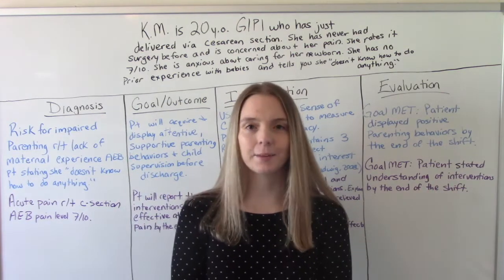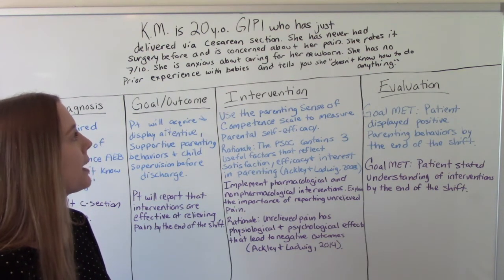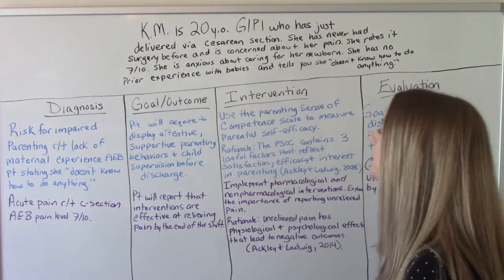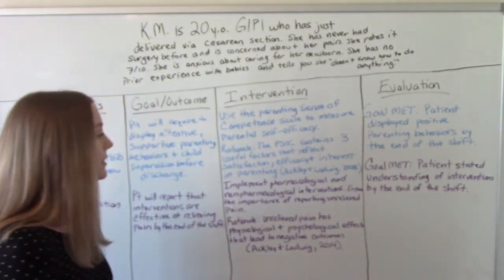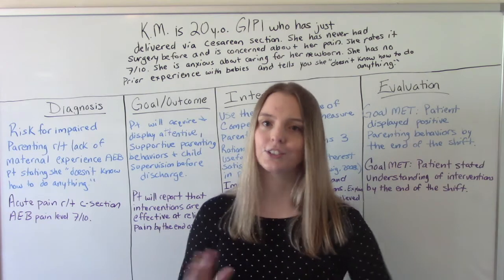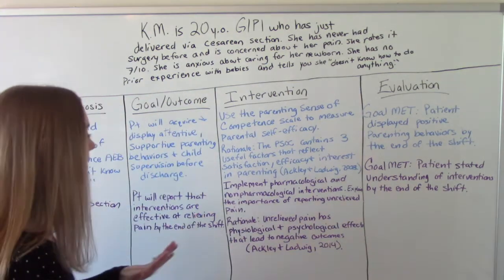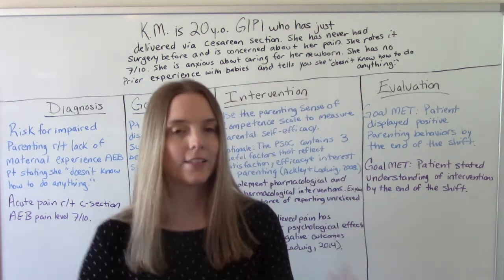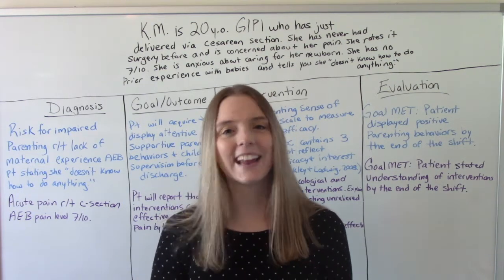CARE PLAN: POSTPARTUM CESAREAN SECTION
In this video I do a sample care plan for a postpartum cesarean section. These are meant to be used as guides to help students get comfortable with the skill of care planning.